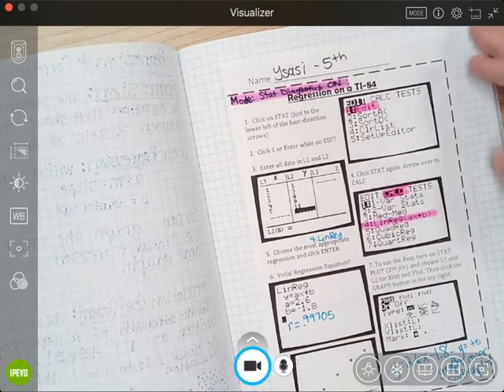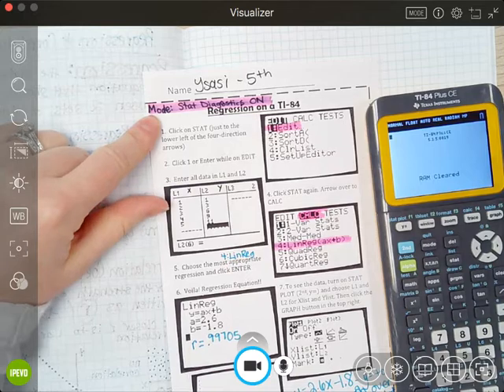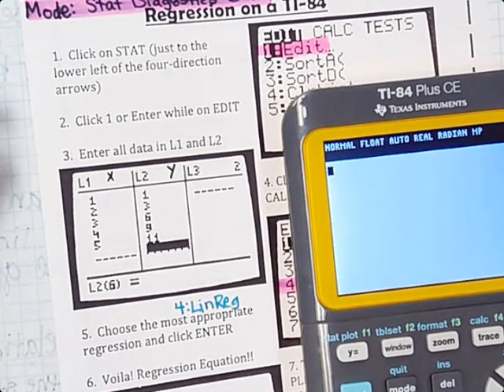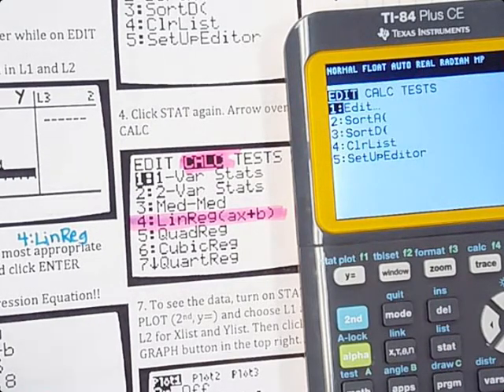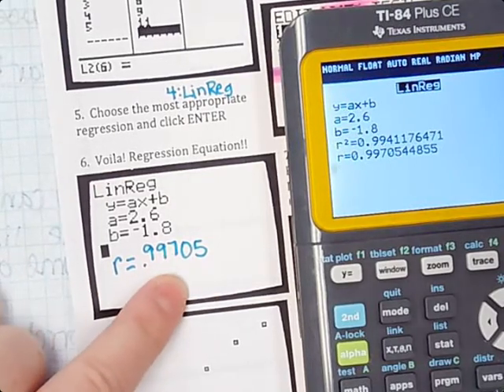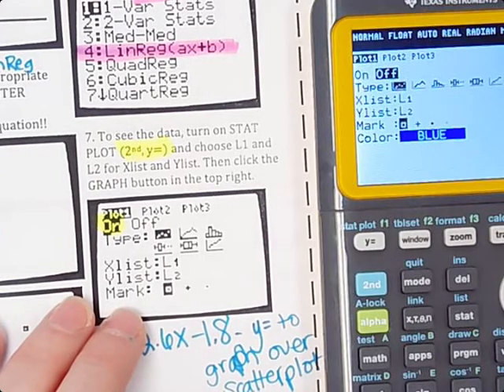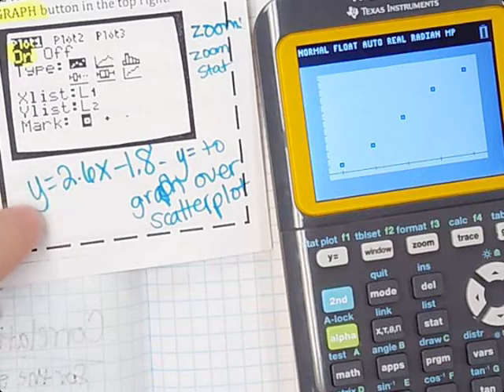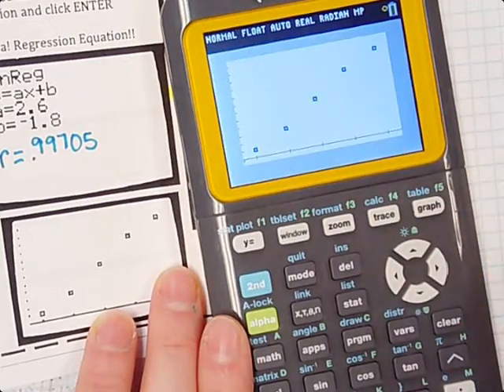12/4 Regression with the TI 84